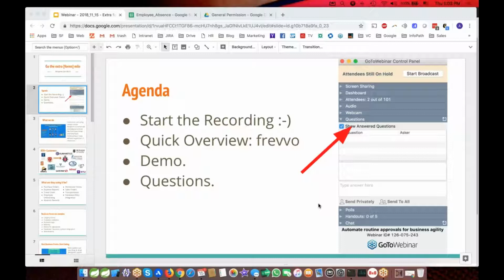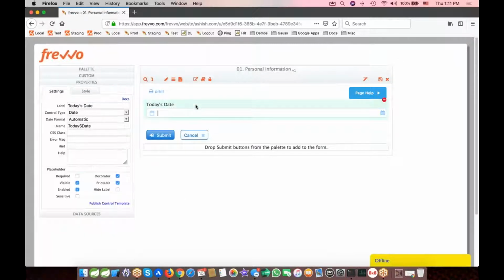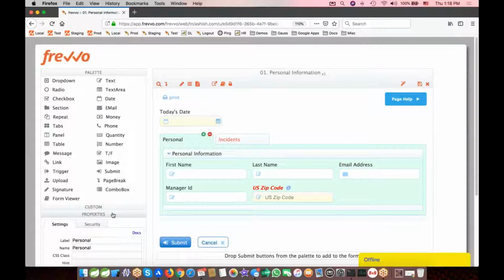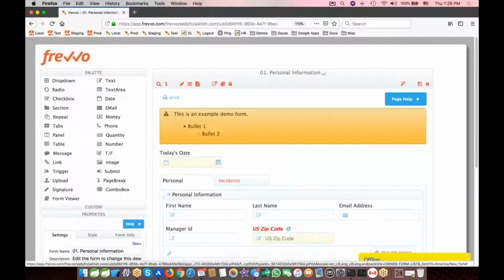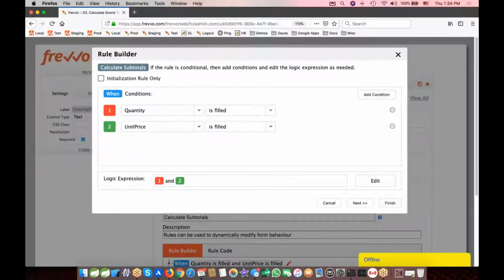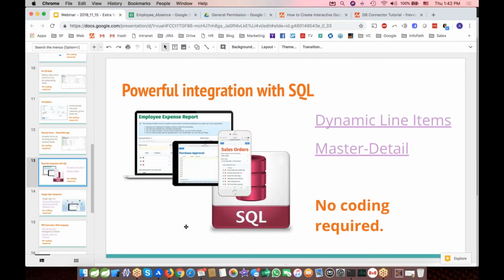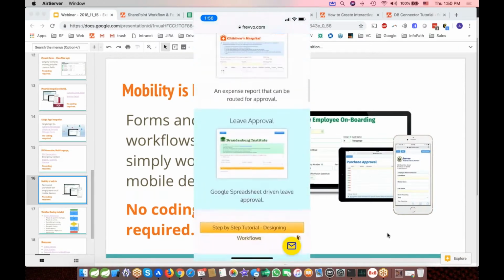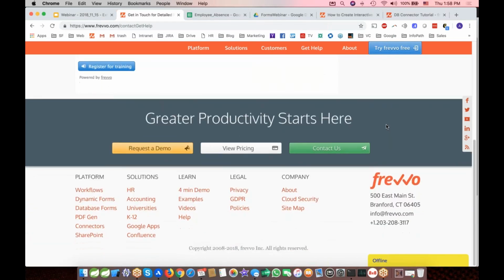[Webinar Recording] Go the extra forms mile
Forms are a part of life but they don't have to be tedious and ugly. Clean, well-designed online forms help customers provide information quickly and painlessly. What if your existing employees could do it all using simple visual tools without coding? Sounds great, right?

Watch this webinar recording to learn more. We showed online forms that:

Look great on all devices.
Dynamically adjust so they're easy to complete.
Never need to be printed.
Route automatically for approvals.
and more ...